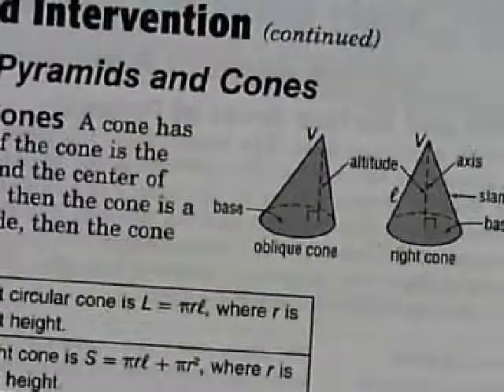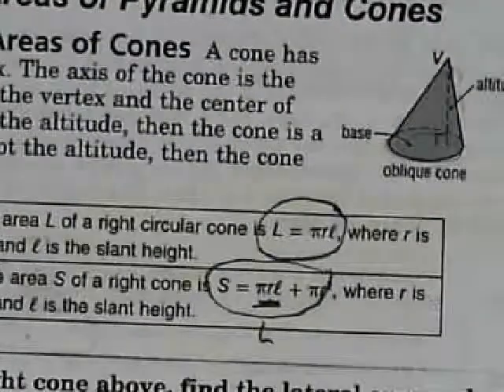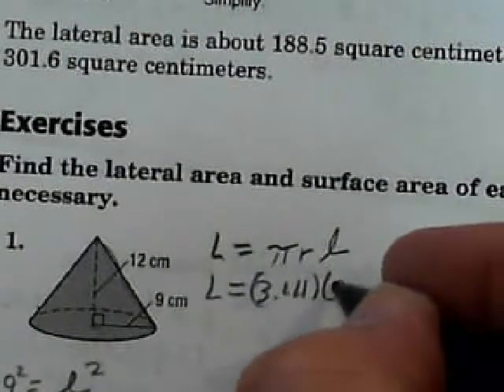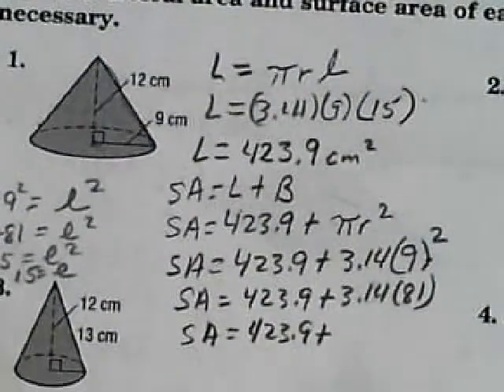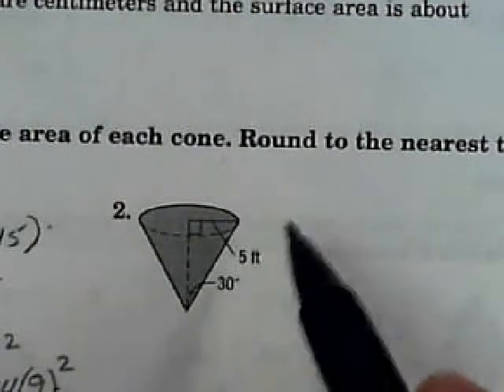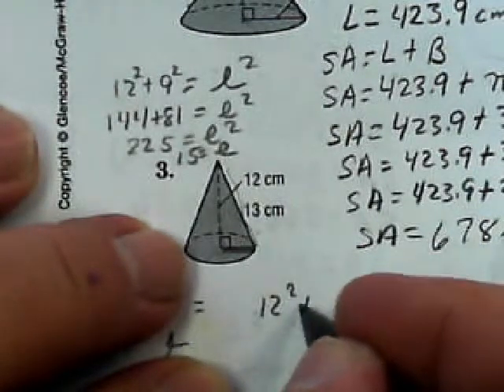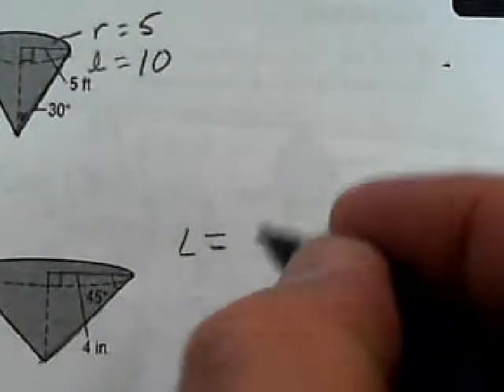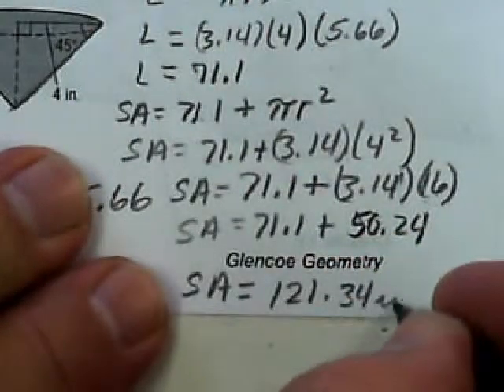Geometry Sec 12 3 Cones